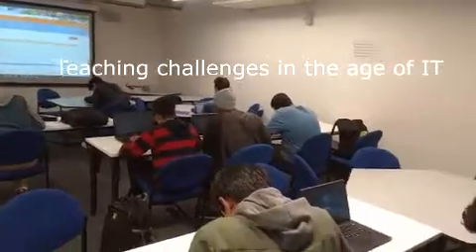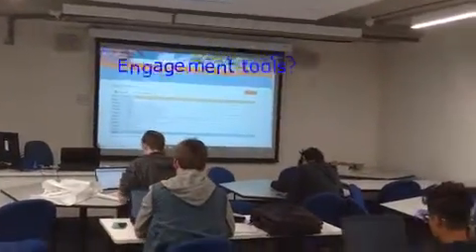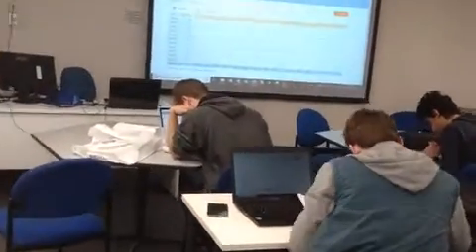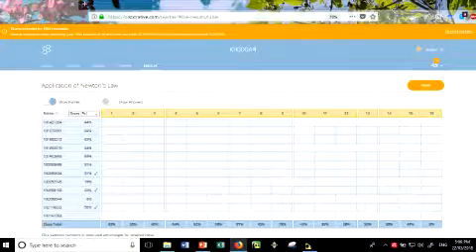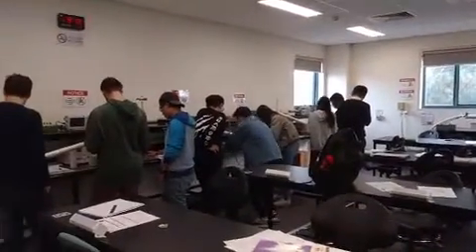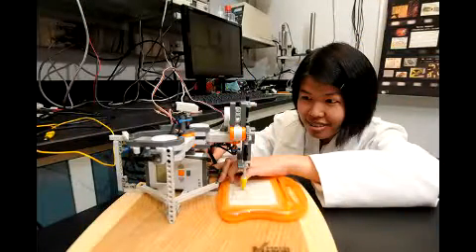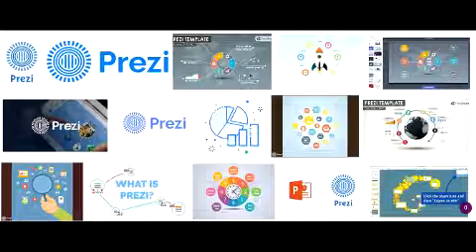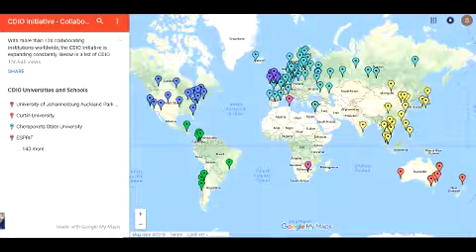teaching challenges, engaging tools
Having performed in different teaching roles and levels and completing a series of Graduate certificates on teaching, learning and assessment; I am quite aware of Contemporary Teaching Challenges
I have been trying to teach across different settings resulting in continuous improvement of the curriculum, teaching resources and approaches
While the traditional and the generic techniques covered in the graduate certificate are useful, they are not adequate to address the contemporary challenges of teaching engineering units in the age of IT

In this video, I will present a brief selection of my techniques to address the challenges.